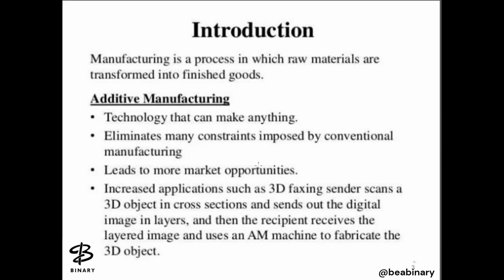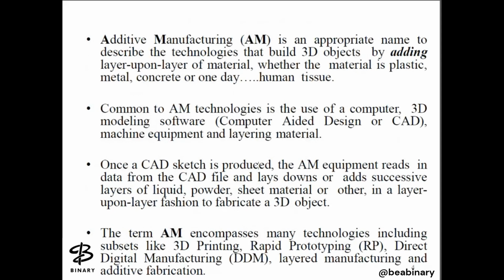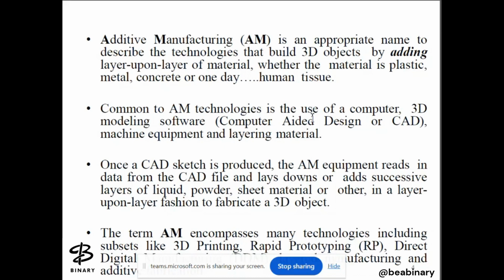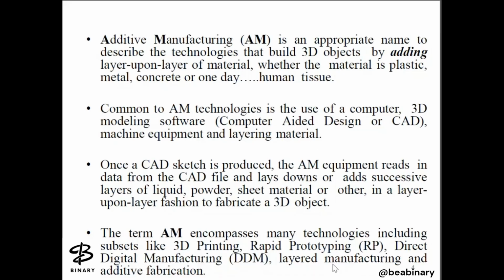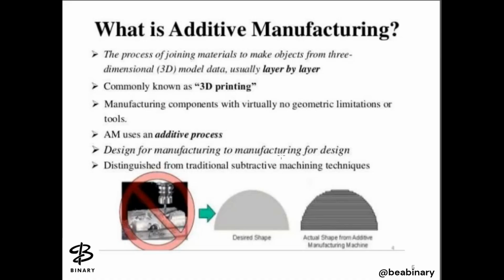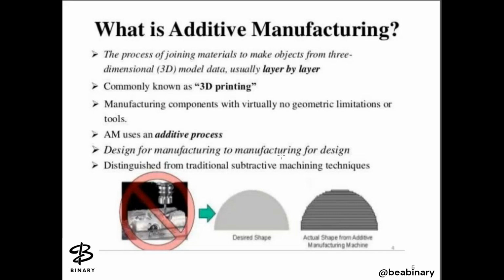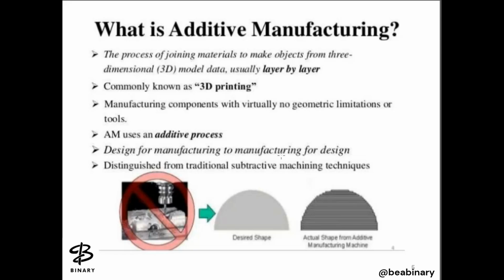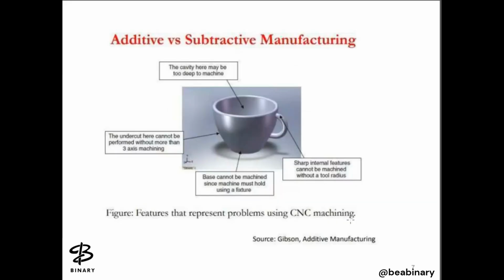4. More Brief About AM processes | Additive Manufacturing | Mechanical Engineering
This lecture is a part of a lecture series given by Mrs Soumya  on Additive Manufacturing for Mechanical Engineering students at Binary Institute.
Description
More Brief About AM Processes provides a deeper understanding of the various Additive Manufacturing (AM) techniques used in modern engineering and production. In this video, we explore the working principles, characteristics, and applications of different AM processes in greater detail.

You will learn about processes such as Vat Photopolymerization, Material Extrusion, Material Jetting, Binder Jetting, Powder Bed Fusion, Directed Energy Deposition, and Sheet Lamination. We also discuss their advantages, limitations, material compatibility, accuracy, and suitability for different industrial applications.

This topic is especially important for Mechanical Engineering students, as it helps build a comprehensive understanding of additive manufacturing technologies and their role in advanced product design, prototyping, and production.